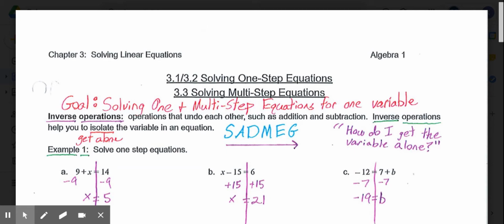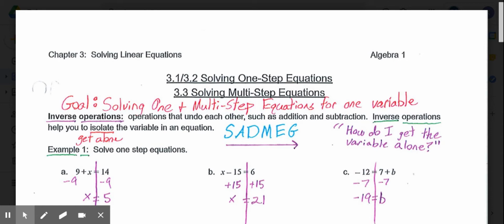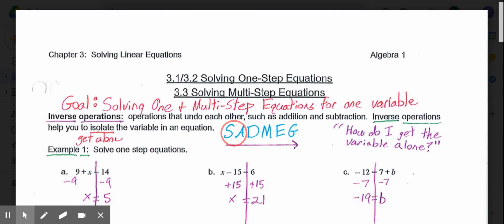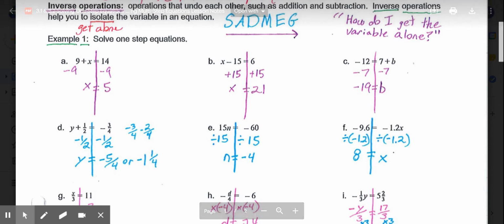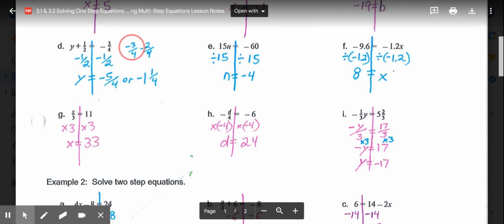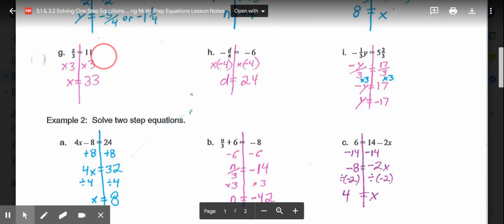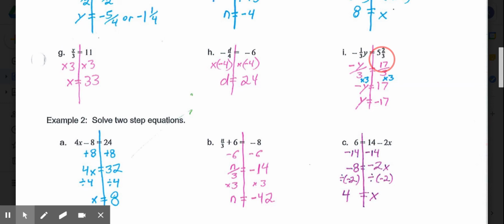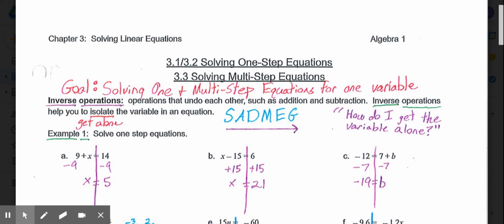3.1 & 3.2 Solving One-Step Equations Video Lesson Algebra 1